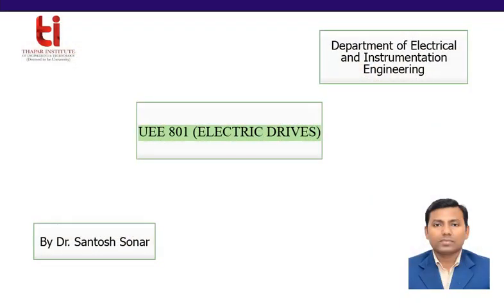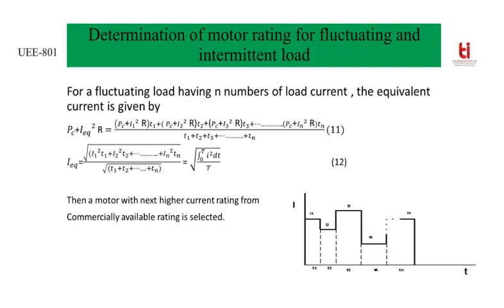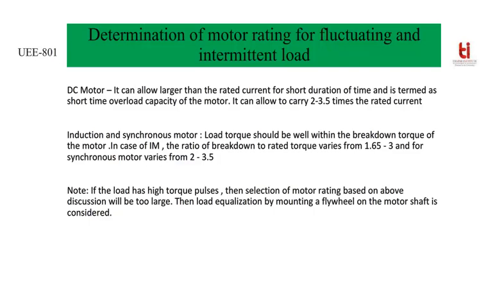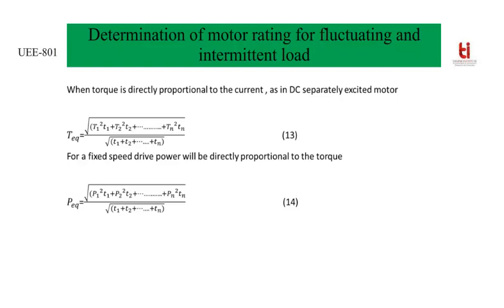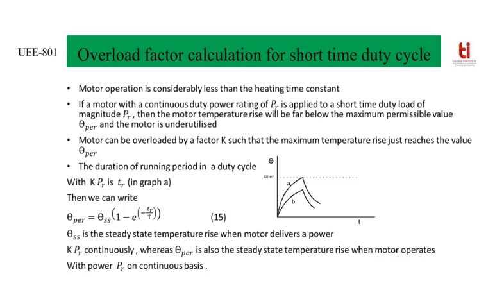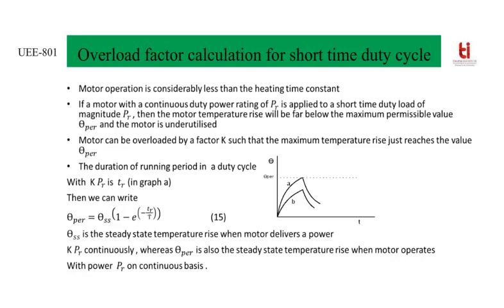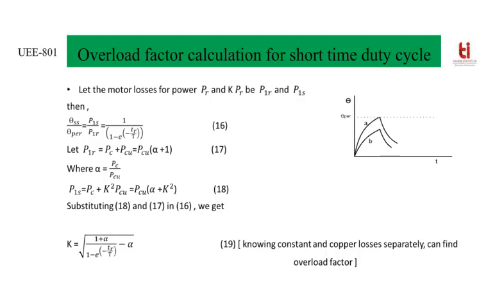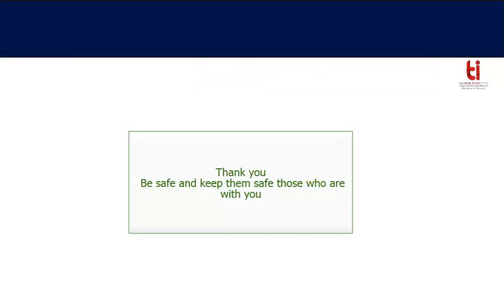Lecture25:Module 6 5